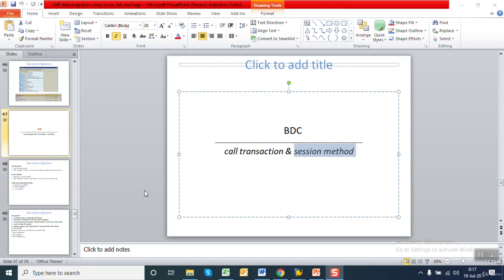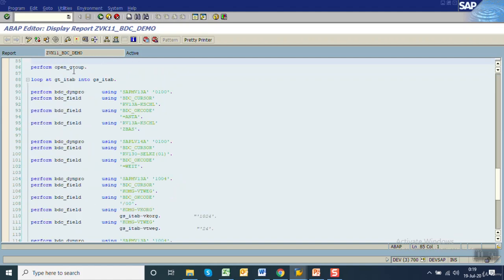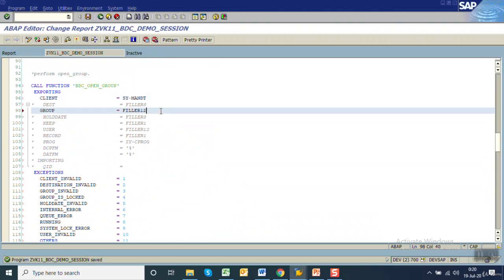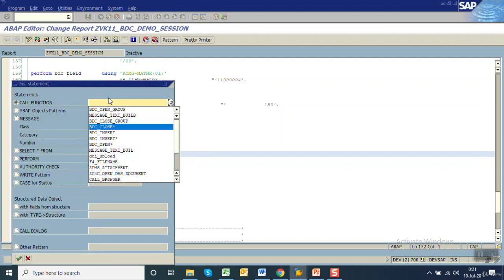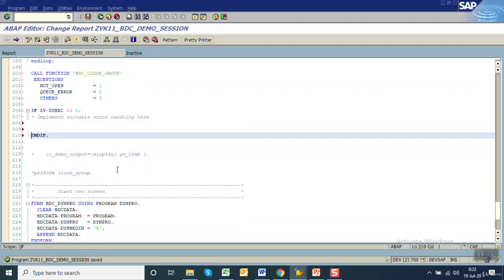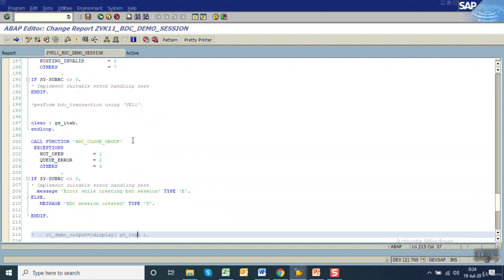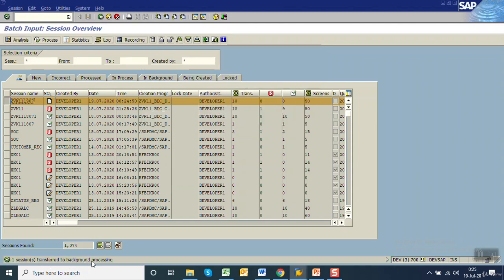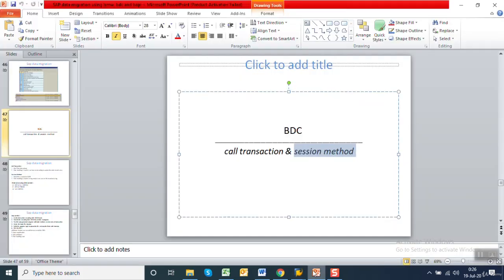5. BDC session method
📌 SAP S/4HANA BDC Data Migration | Step-by-Step Tutorial for Beginners
In this video, you’ll learn how to perform data migration in SAP S/4HANA using BDC (Batch Data Communication) — one of the most reliable methods to upload large volumes of data into SAP systems.
Whether you're migrating customer master data, material master, vendor records, or transactional data, this tutorial will help you understand and implement BDC effectively using recording and session methods.
✅ What You Will Learn:
What is BDC (Batch Data Communication) in SAP?
BDC in SAP S/4HANA – Key changes & compatibility
How to record a transaction (SHDB)
Creating a BDC program (session method)
Uploading data from flat files (.txt, .csv)
Executing and monitoring BDC sessions
📌 Video Chapters:
00:00 - Introduction
01:10 - Overview of BDC in S/4HANA
03:30 - Recording a transaction using SHDB
06:00 - Writing the BDC upload program
10:45 - Uploading legacy data
14:30 - Session vs Call transaction method
17:00 - Tips for error handling & debugging
📂 This video is ideal for SAP technical consultants, ABAP developers, and functional consultants involved in SAP data migration projects using BDC techniques in S/4HANA.
🔍 Relevant Keywords:
💬 Have any questions or need the BDC program code?